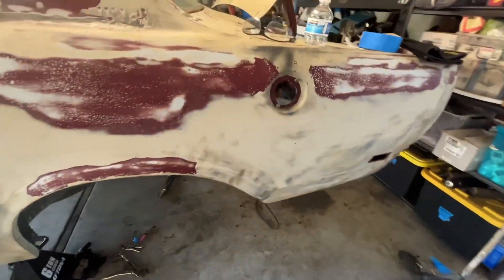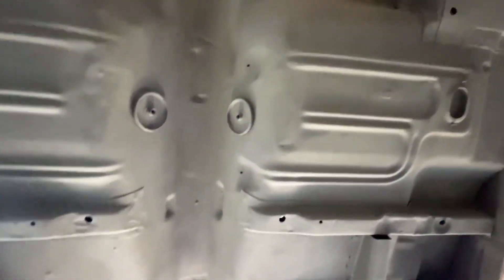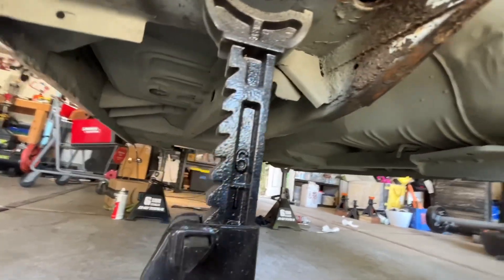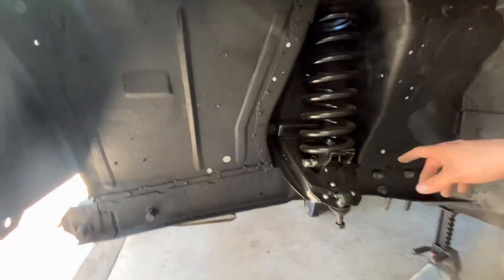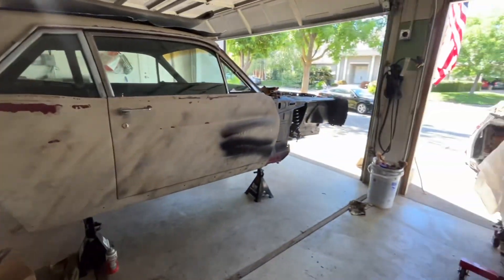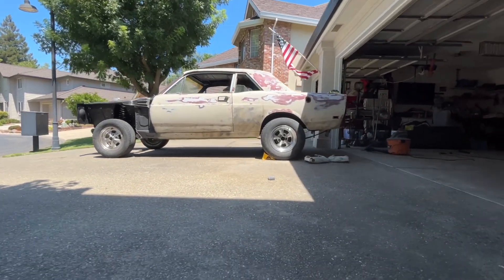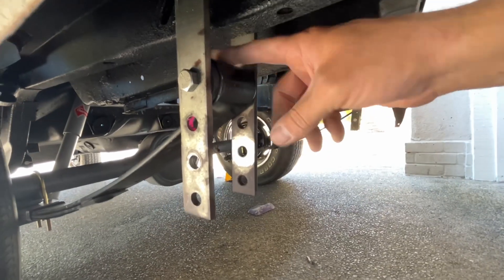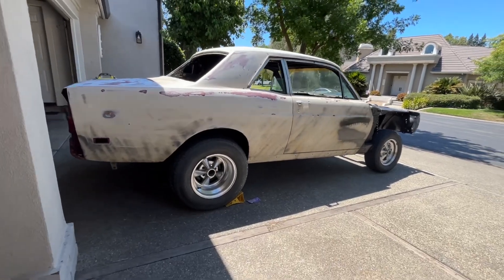69 Falcon project undercoat/suspension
Undercoating, fixing rust spots, getting it on the ground